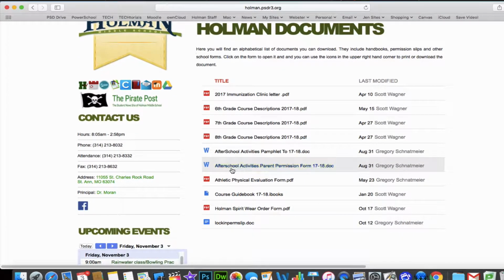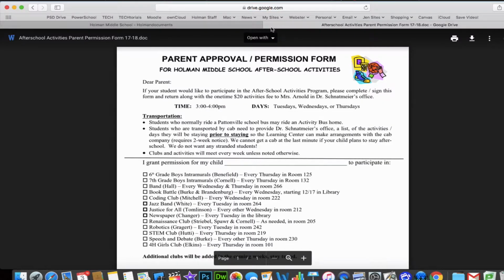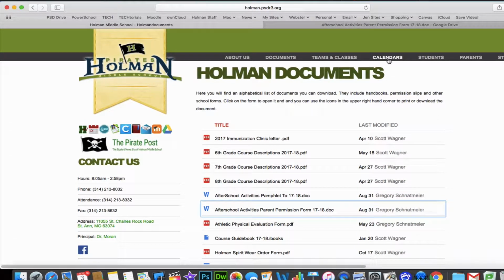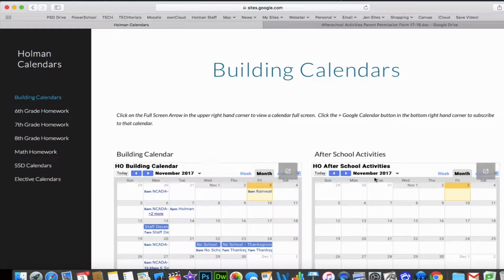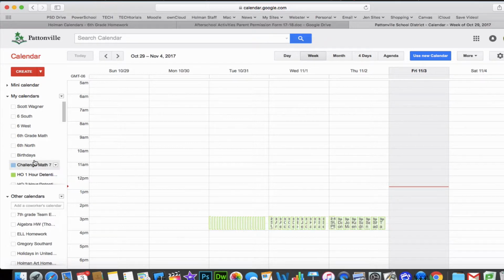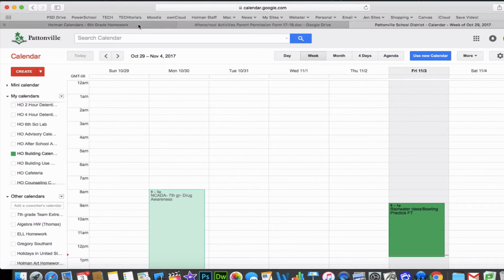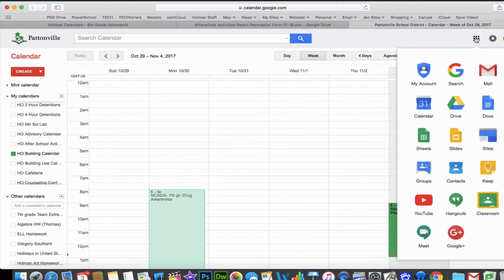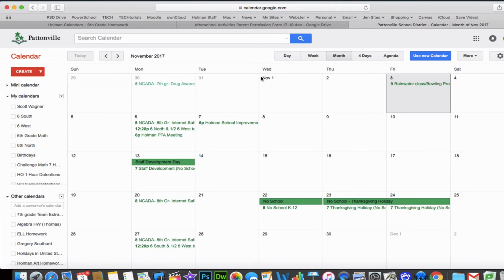Subscribing to Calendars from the Holman Web Site